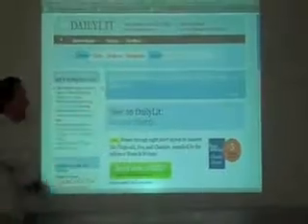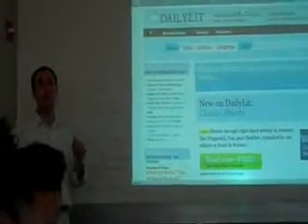DailyLit HTML Class 8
This is part eight of an "HTML for Beginners" class hosted by DailyLit and taught by Albert Wenger.

Albert is a partner at Union Square Ventures, an early stage venture capital firm specializing in start-ups. He holds a Ph.D. in Information Technology from MIT and has founded or co-founded five companies, including DailyLit. He also served as the president of del.icio.us through the companys sale to Yahoo.